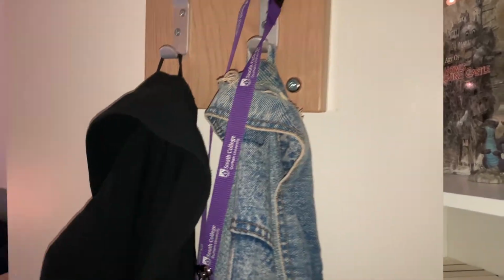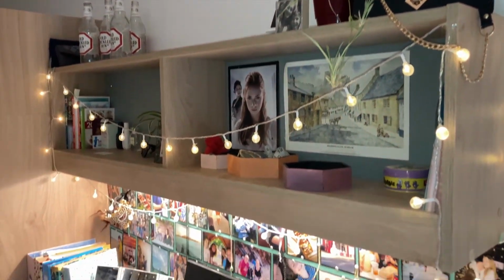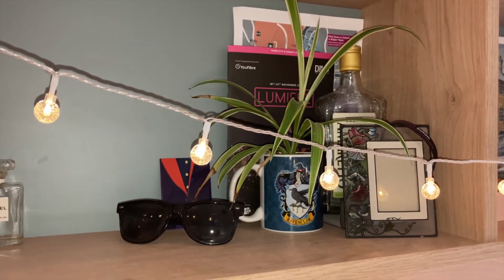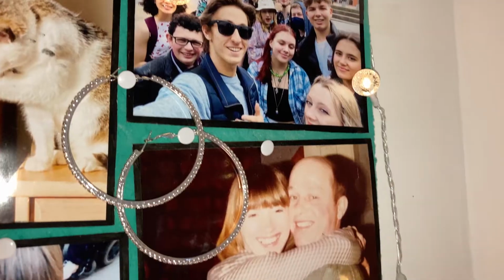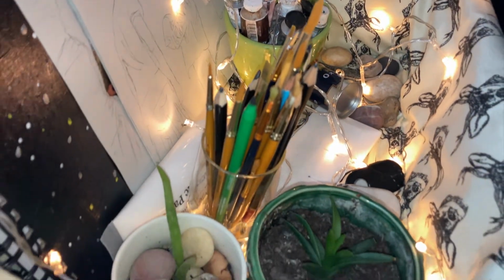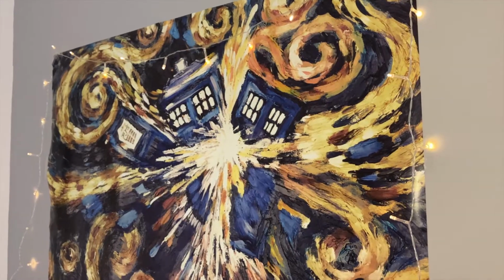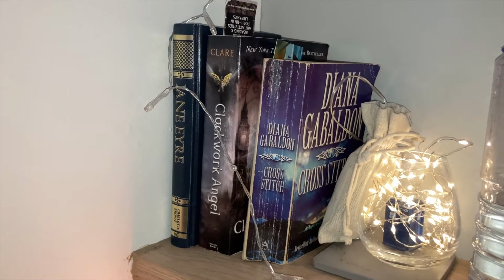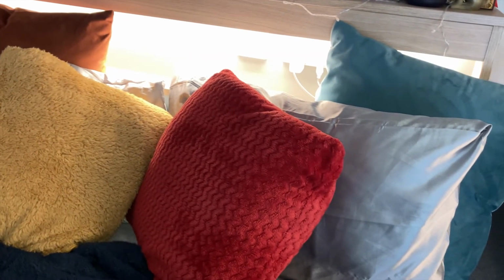DURHAM UNI ROOM TOUR!! / South College First Year Ensuite Accomodation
my first year room tour at durham university (finally)

So so so so so so sorry for the delay on this one, life has been considerably chaotic and it's taken me longer than expected. Not sure if weekly uploads are going to a possibility, at some point I will get there and had planned to this term but I do have a fair few videos in the backlog and my computer is just a nightmare to edit on.

This is a brief tour of my room! It's changed a little since I filmed this and I'll update you on how when I next film a vlog and will continue to do so every now and then. I can also show you the ensuite in one in future if it is of interest because the video footage I took this time round was corrupted and I'd had to do so much refilming and rerecording that I thought it wasn't that necessary so big apologies if you thought it was.

a n y w a y . . .  s o c i a l s
follow for bits and bobs and updates on current projects and affairs

🌻365🌻